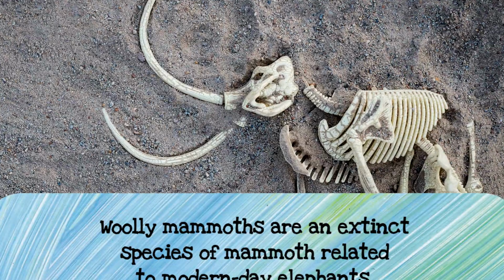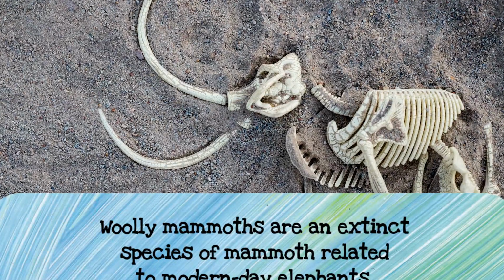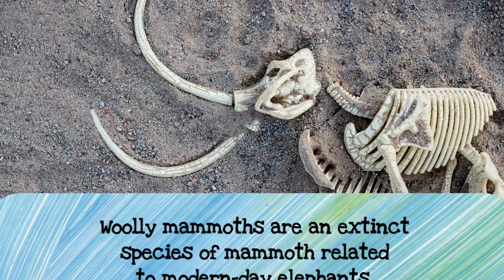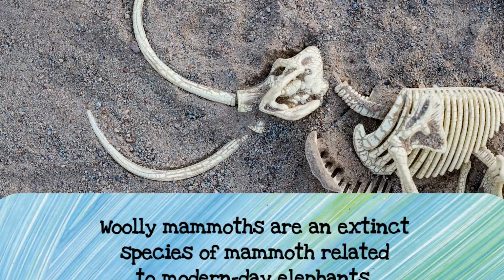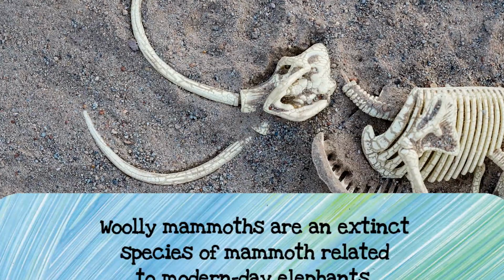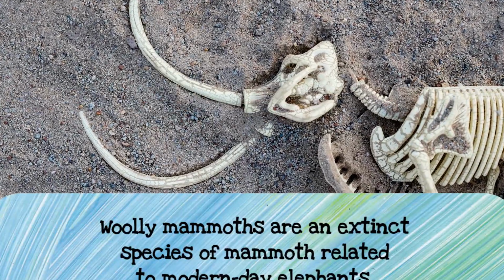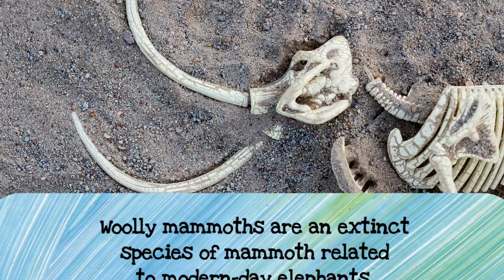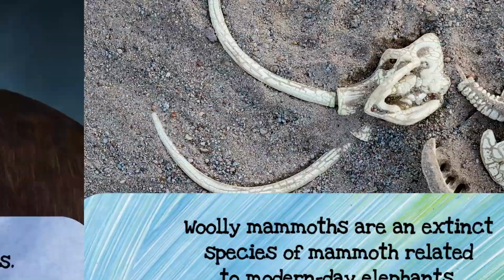DIY Learning Unit Prehistoric Animals: Woolly Mammoth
The prehistoric pops just keep coming and here's an ancient animal that's near the top of the list (it is for me, at least)  - the woolly mammoth!  Just a few more of these Prehistoric Creatures DIY pops left before we can assemble them all into a pop-up book of our own - a creative feat of truly (wait for it) MAMMOTH proportions!  My apologies - I couldn't resist.  Stay well, everyone - I miss you!

Please feel free to send me pictures or videos of the pop-ups you create from my Pop-Up Master Class videos - because I want to see them! Feel free to post them on my Facebook page, Instagram or send them directly to me via email at . Tag me in any photos you would like me to see on the social media links posted below, but please be sure that you ask for a parent's permission first before you post beforehand if you are a kid.

Maybe I'll pick your request for an upcoming video!